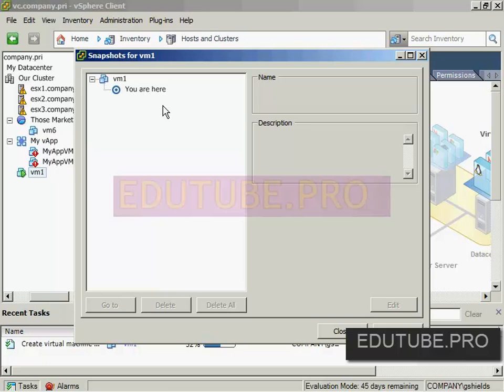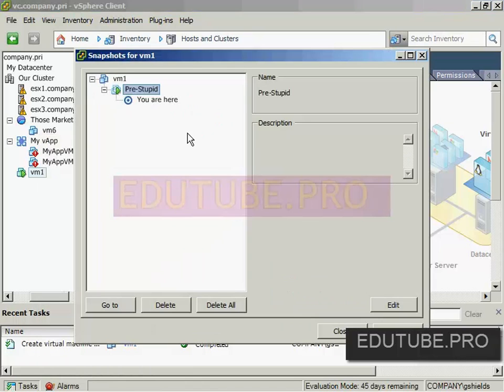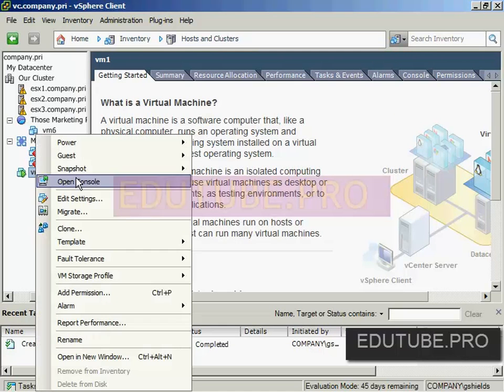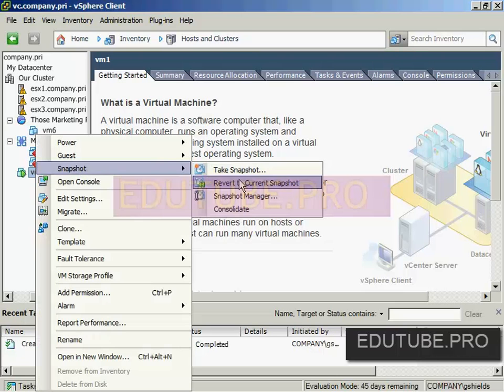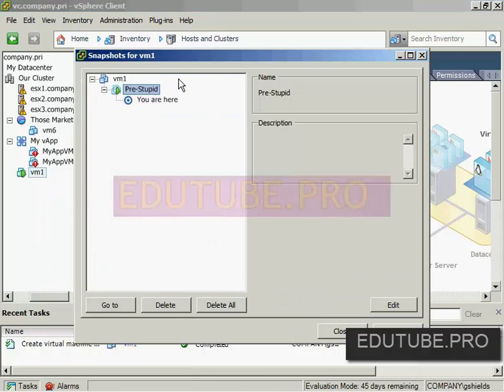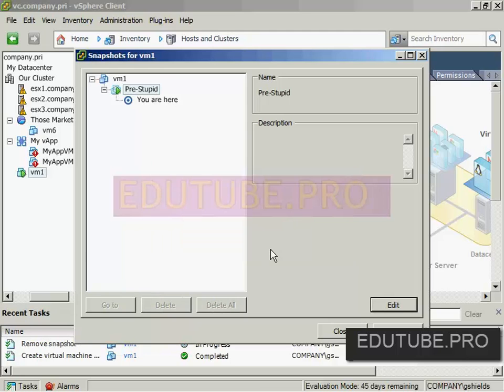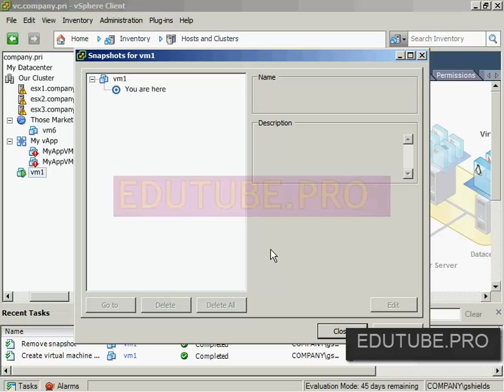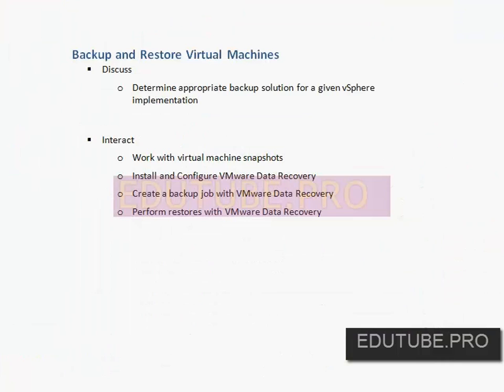12 01 03 Vmware Virtualization Vcp Vsphere 5